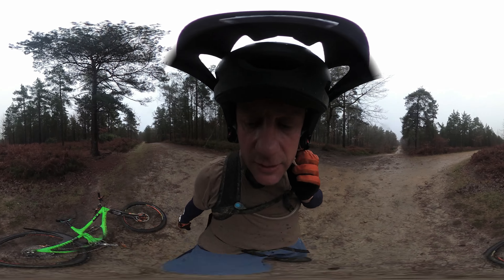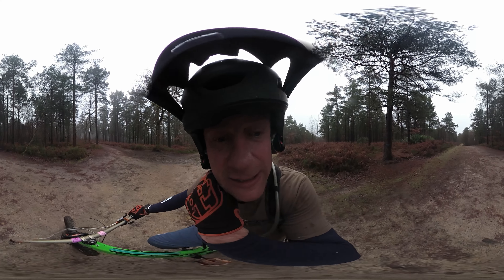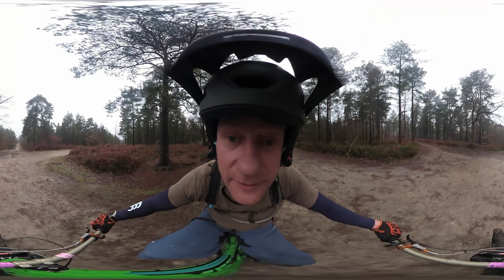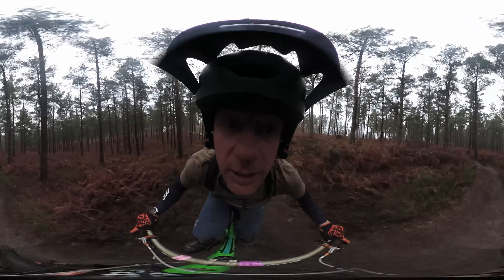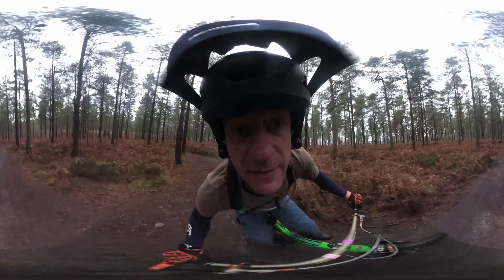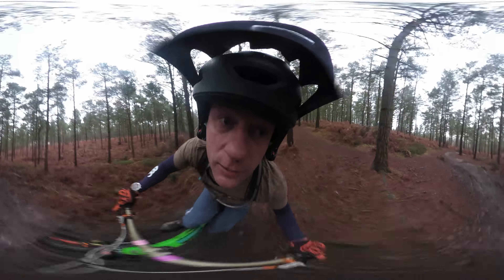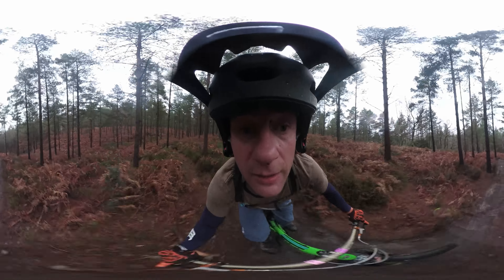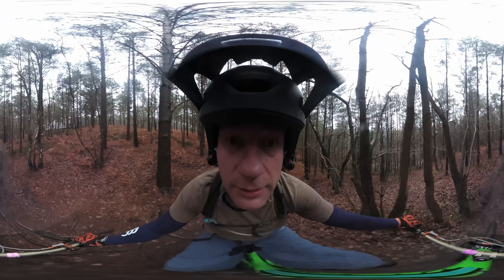Garmin Virb 360 raw Dec 17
This is the raw footage of the short video I just published